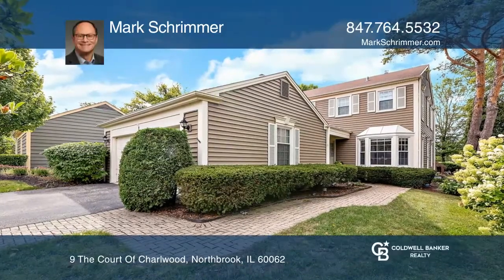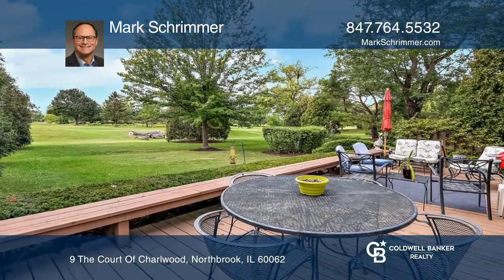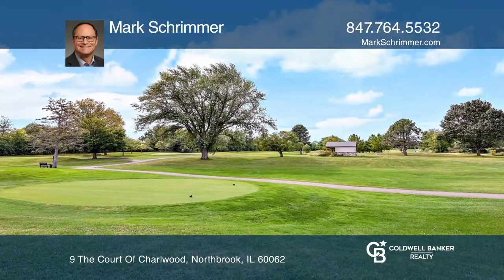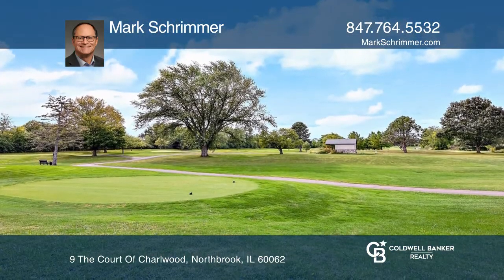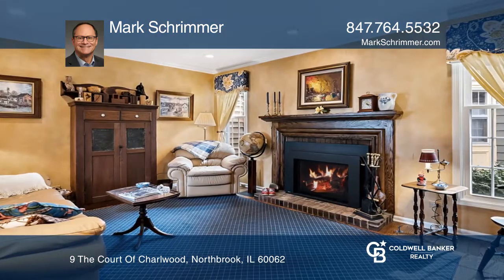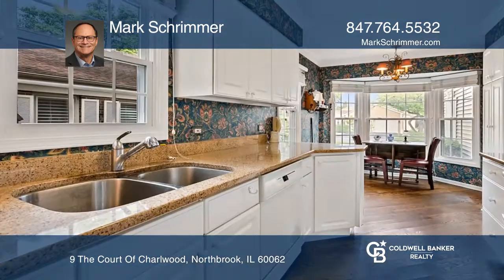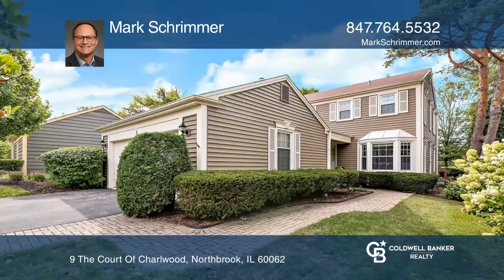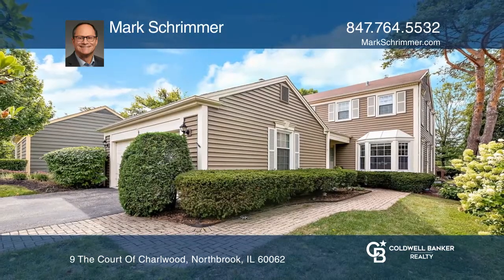9 The Court Of Charlwood Northbrook, IL | ColdwellBankerHomes.com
9 The Court Of Charlwood, Northbrook, IL

Have you ever dreamed of golf course living? Here is your opportunity; your large deck (12 x 28) overlooks the 17th tee of the newly remodeled Heritage Oaks golf course. Located in Ancient Tree, your maintenance-free single-family home features 1,800 square feet, hardwood floors throughout your main